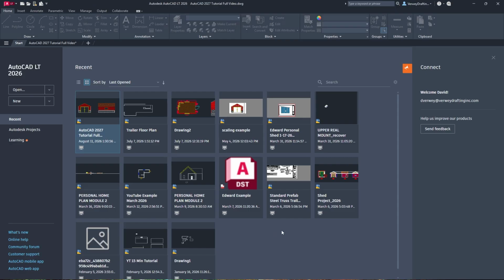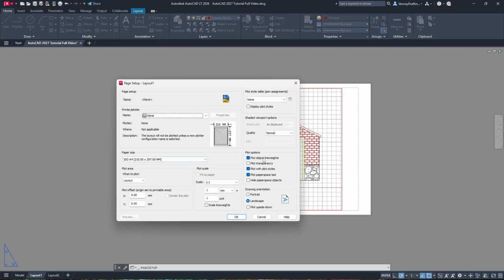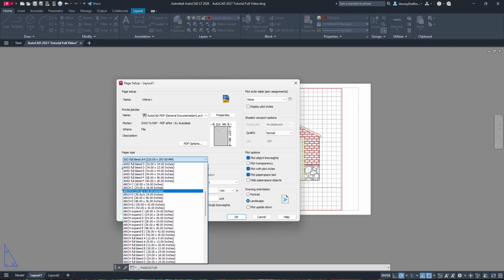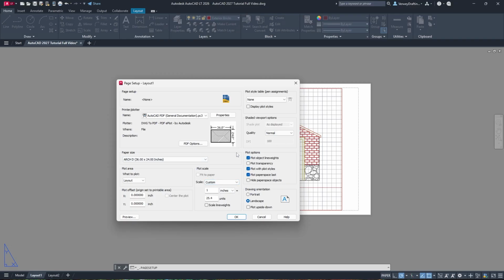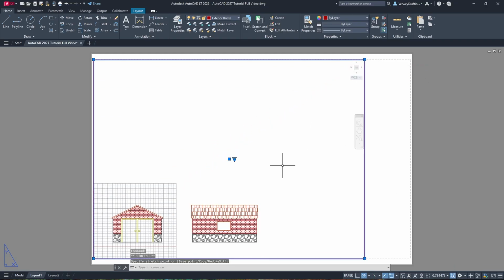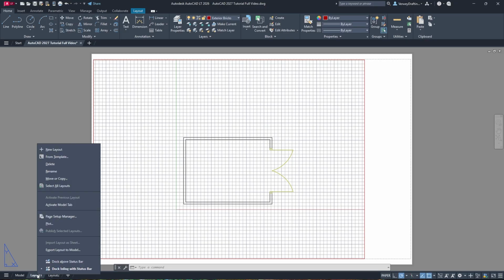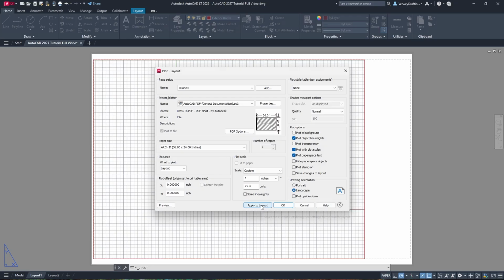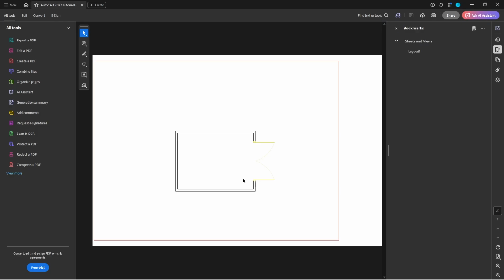AutoCAD 2026 - How To Plot In 5 Minutes!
In this video we go over how to plot your drawing to a PDF in AutoCAD!